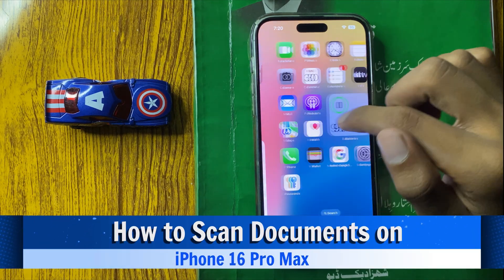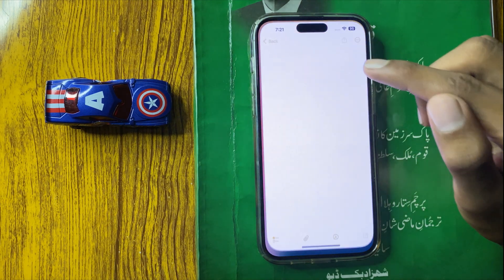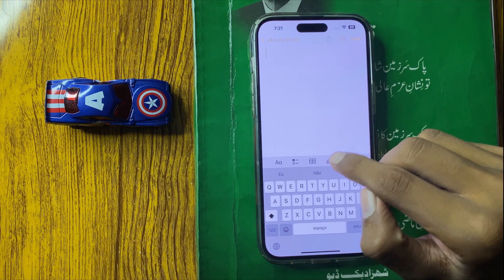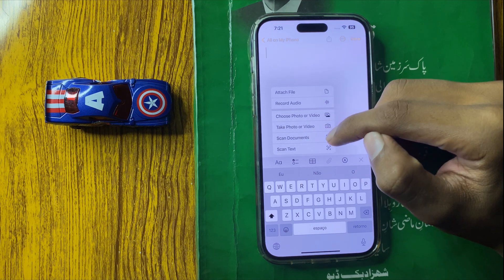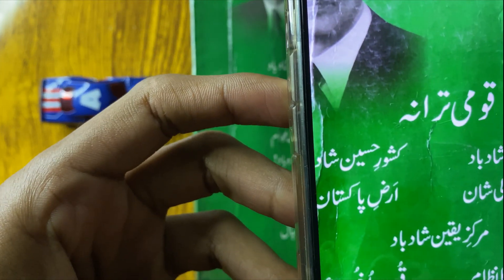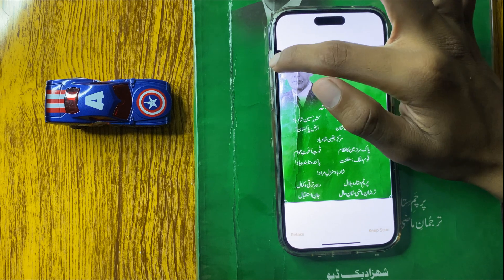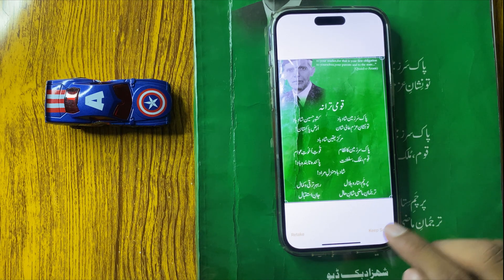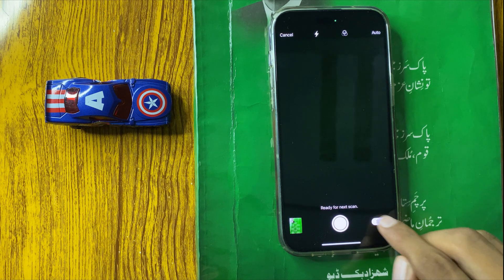How to Scan Documents on iPhone 16 Pro Max (Tutorial)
in this video i will show you How to Scan Documents on iPhone 16 Pro Max (Tutorial)